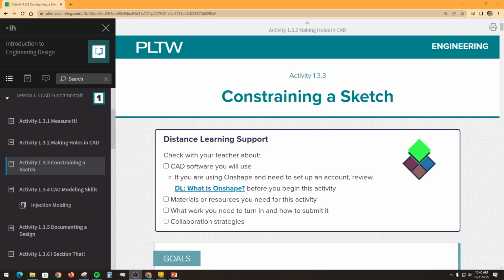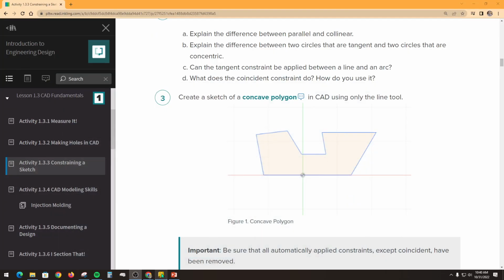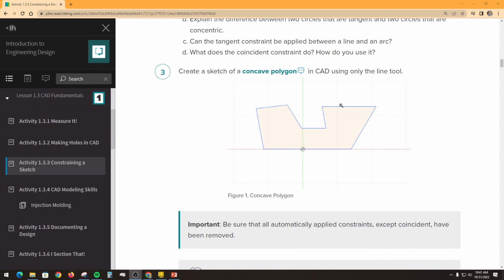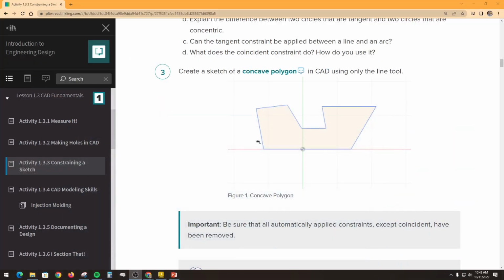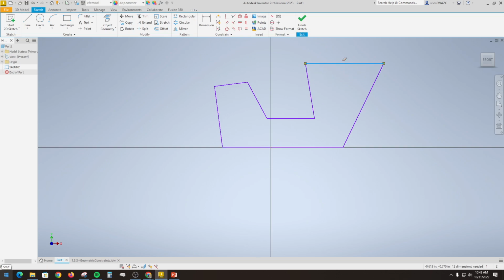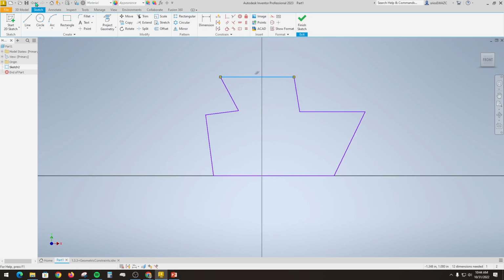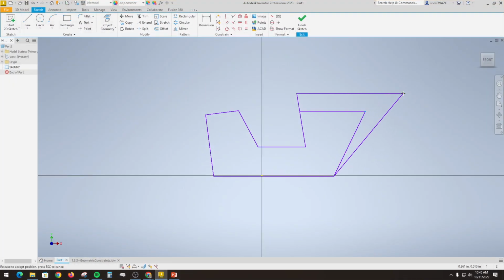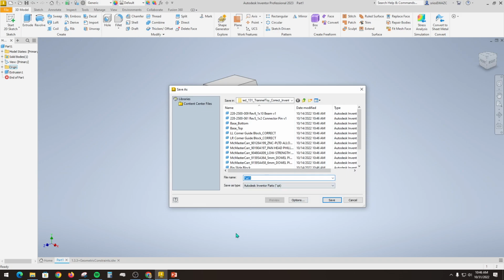1.3.3 Constraining a Sketch: Part 1 - Inventor